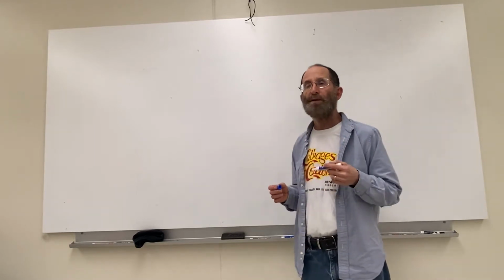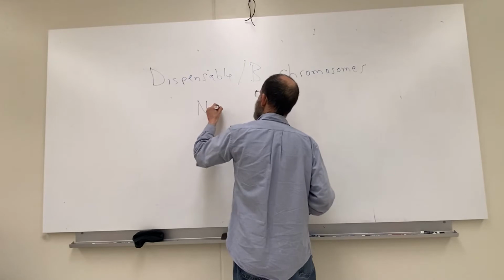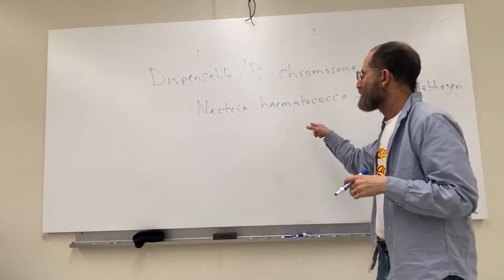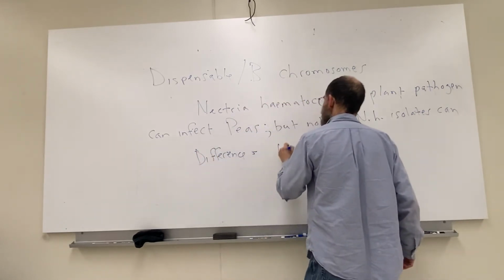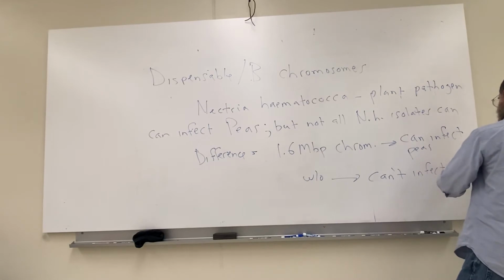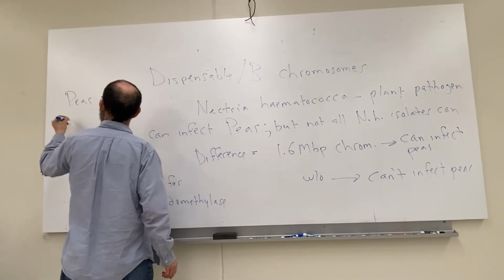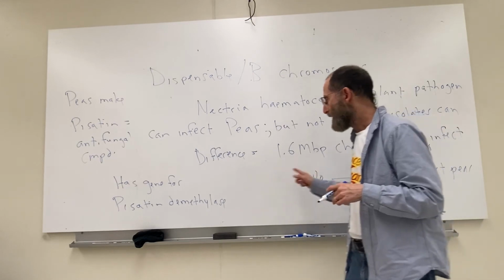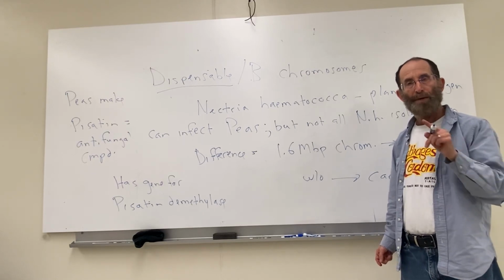PERLIN Spring 2020 Vid J